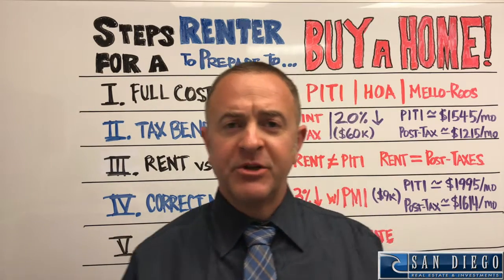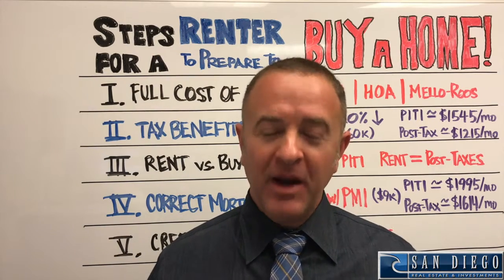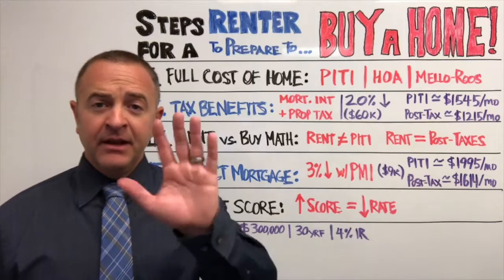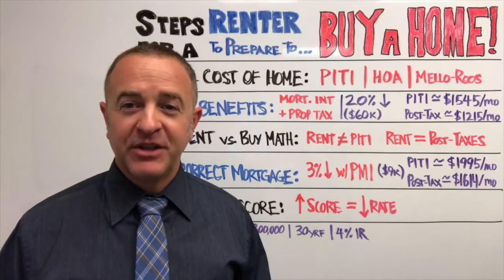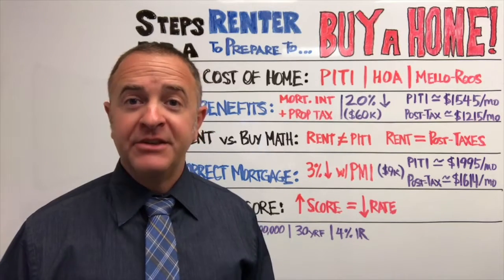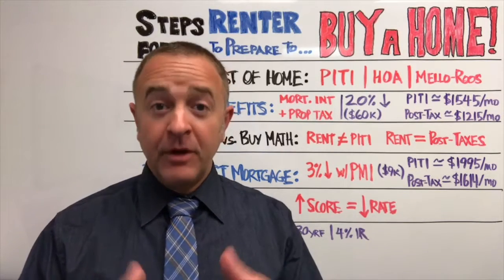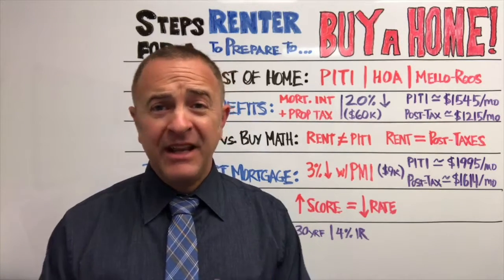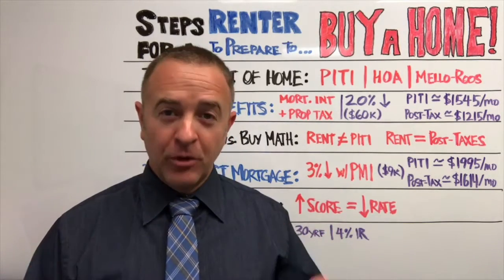Steps for Renters to Prepare to Buy a Home! (Part 5 of 5)